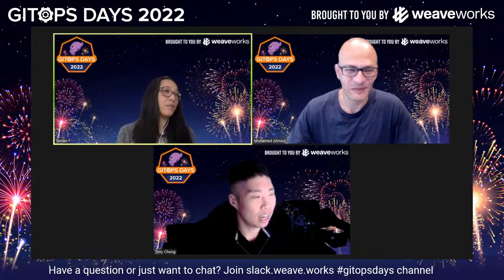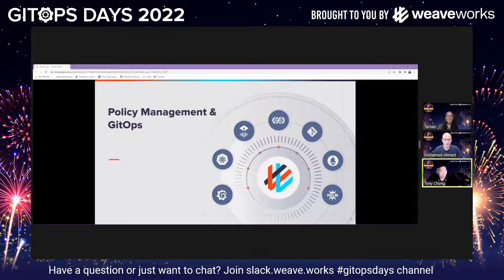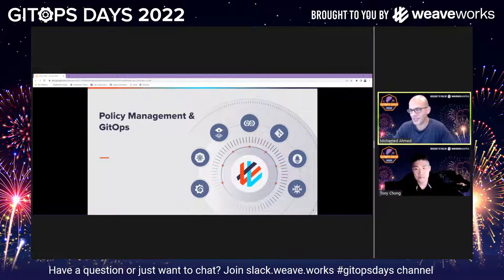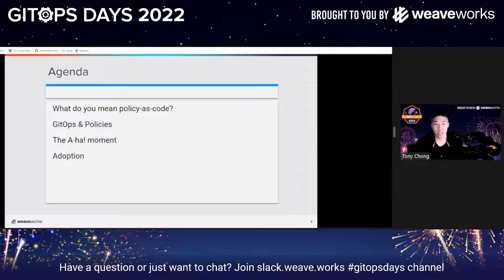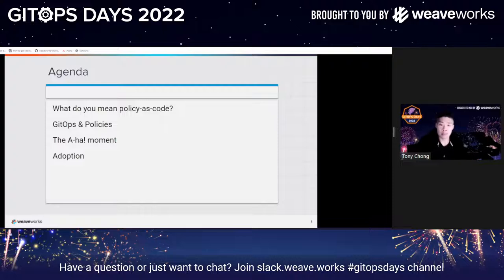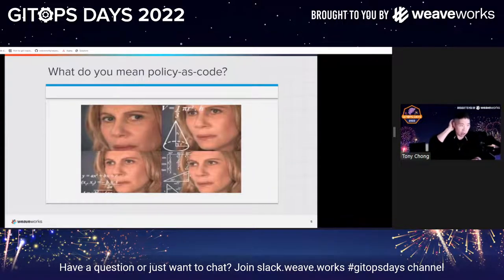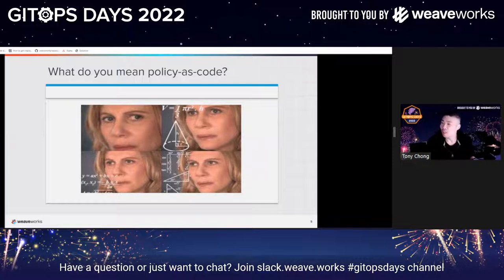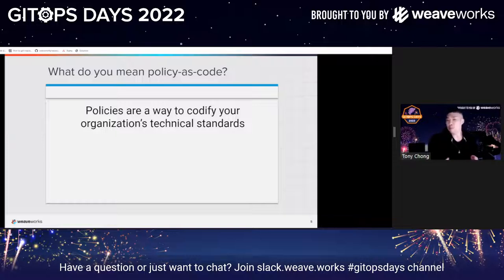GitOps Days 2022: Policy Management & GItOps by Tony Chong & Mohamed Ahmed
Policy Management & GitOps by Tony Chong

GitOps continues to gain broad mindshare with cloud platform teams as they automate continuous delivery and operations of applications and infrastructure. But the risks increase for misconfiguration, resulting in compromised application security and stability. Trusted application delivery adds Policy as Code to the GitOps delivery pipeline. Policies can be applied at commit time providing guard rails for DevOps engineers; even the best engineers make typos.

In this session, the Magalix team will run through these concepts:
- Why GitOps
- Flux and Policies
- How they are important and invaluable to being top-level security to your infrastructure and deployments

Speaker:
Tony Chong
Principal Solutions Architect at Weaveworks
With over 20 years of experience, Tony has played virtually every role in technology. In 2016, as Co-founder & CTO, he raised over 4 million USD in venture capital to help content creators earn a sustainable living wage. Currently, he’s a Principal Solutions Architect at Weaveworks (formerly Magalix), securing digital transformations for Cloud-Native businesses.

Mohamed Ahmed
VP of Developer Platform at Weaveworks